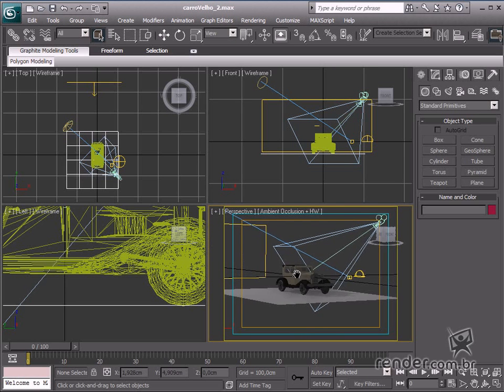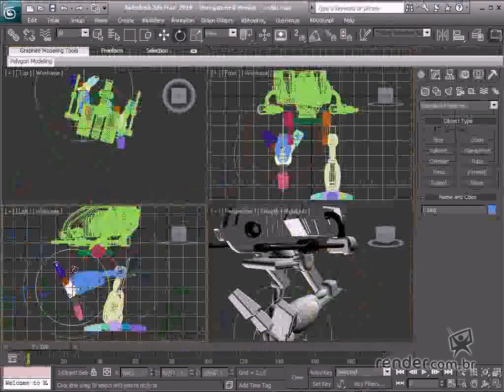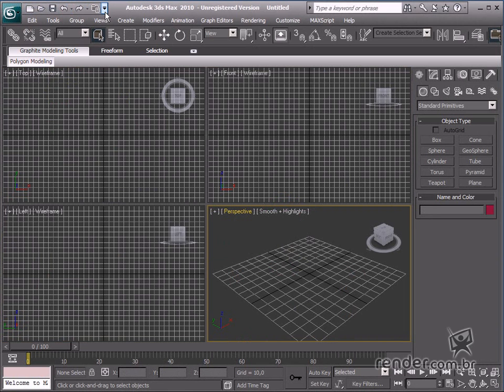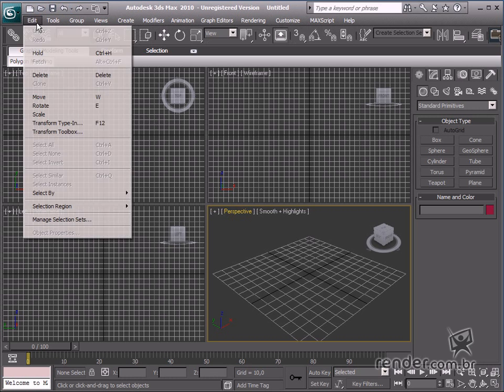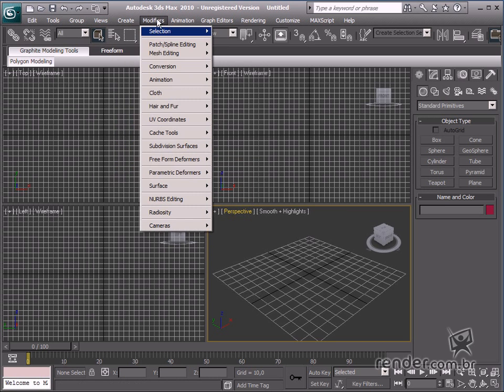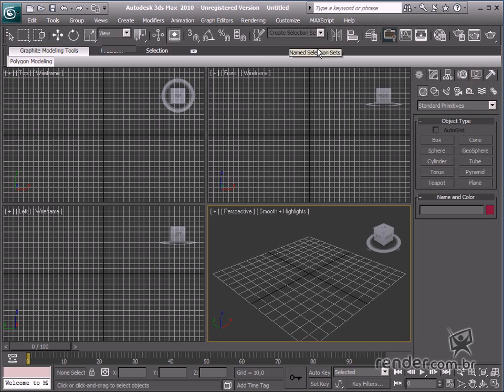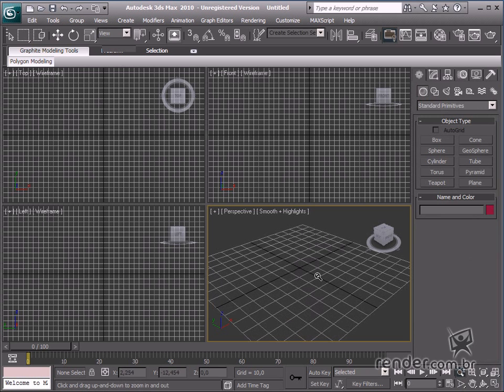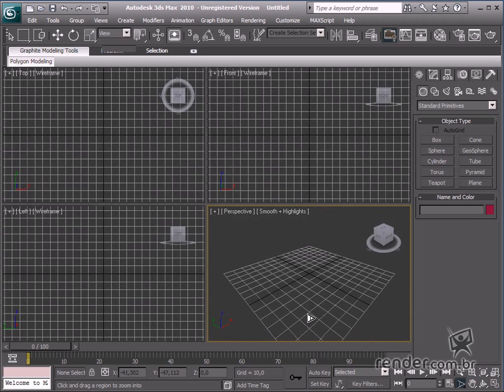3ds Max Introduction interface - M1A1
In this class, we'll teach you how to simply work with 2D shapes, 3D solids and approach your modeling logically. We'll use modifiers to sketch a variety of geometries, and in this case create an abstract object.